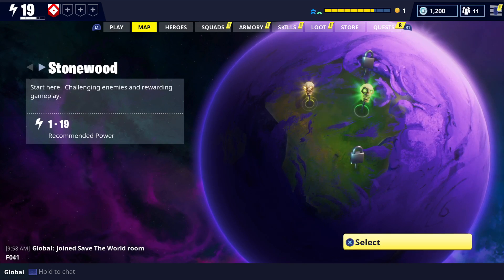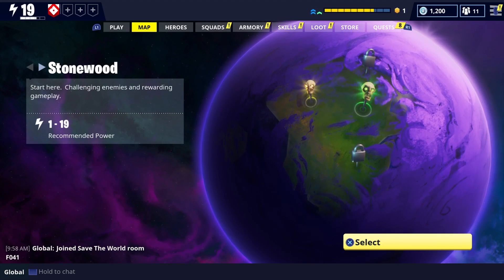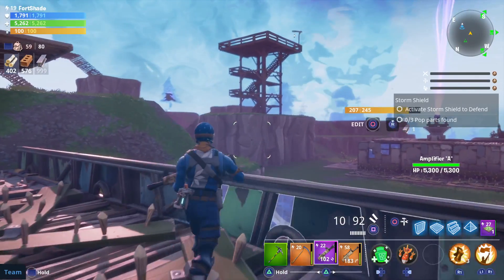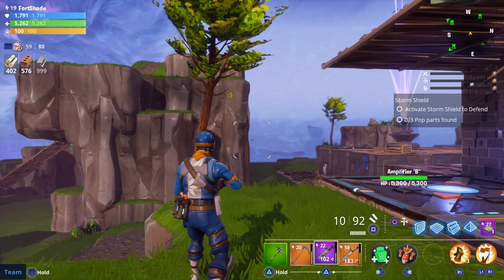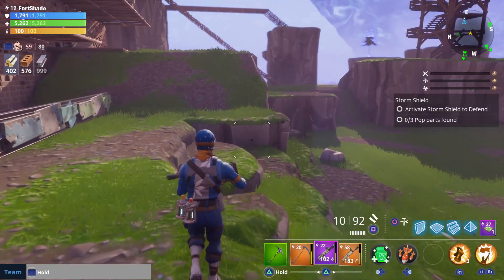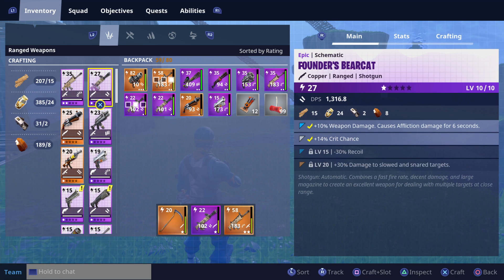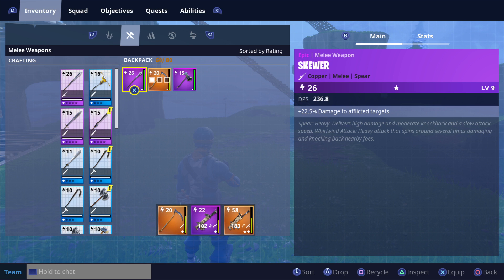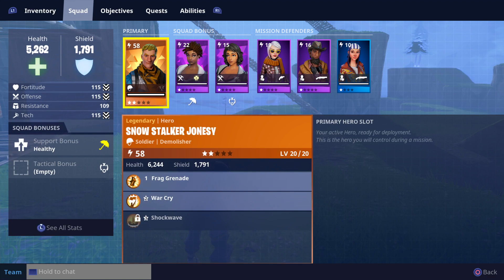Fortnite - Save The World (Stormshield And Homebase)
In this video i go over the stormshield and homebase. I explain what they are and how to benefit from going to them.

Explore the world. Rescue survivors. Make hundreds of guns, swords, and things that go boom. Make impregnable forts. Tastefully decorate with sniper perches, poison gas traps, and jump pads. Take back the world. You know, the usual. And be sure to invite your friends. Welcome to Fortnite.